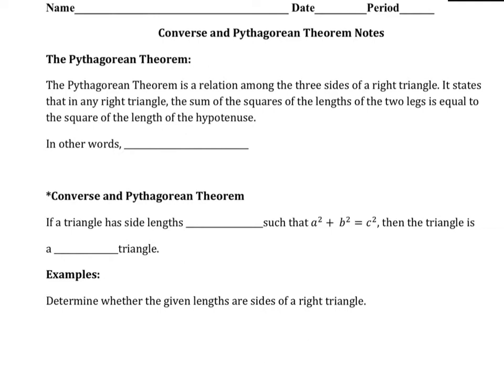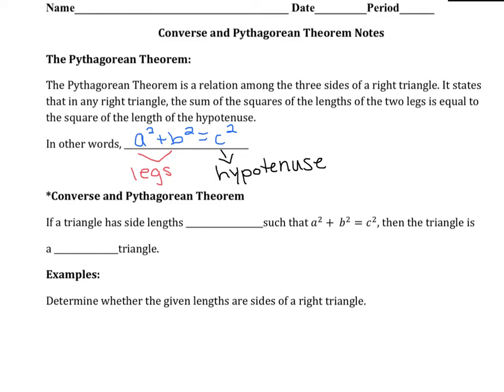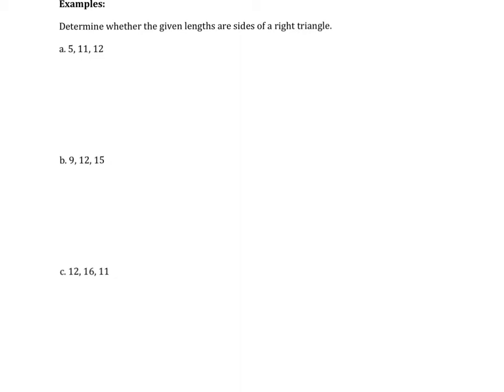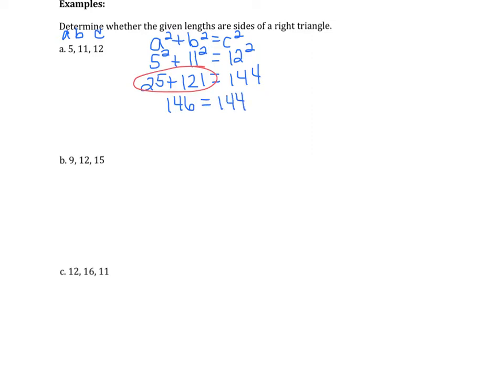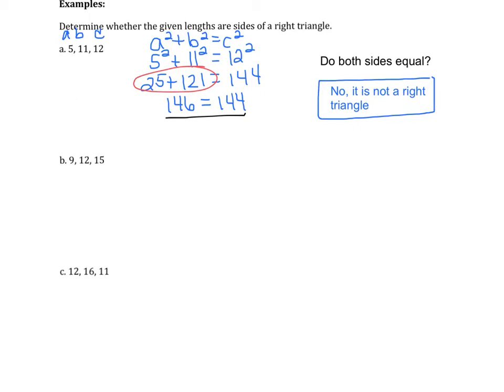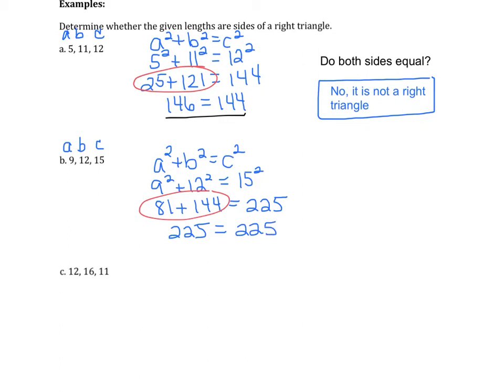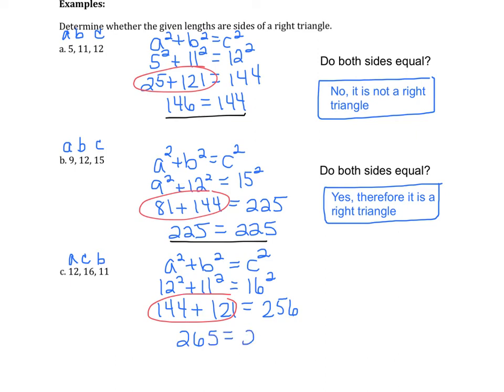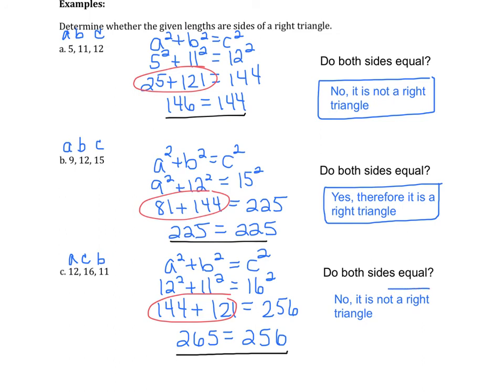Converse and Pythagorean Theorem